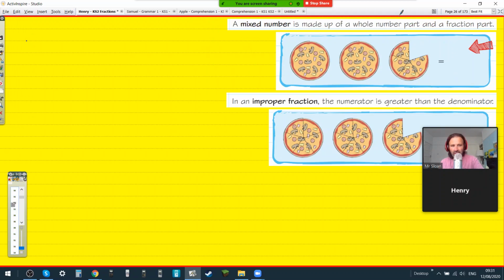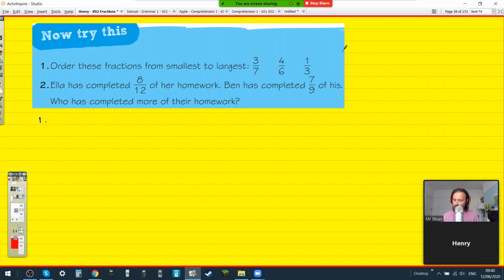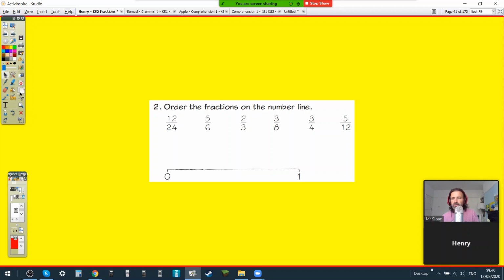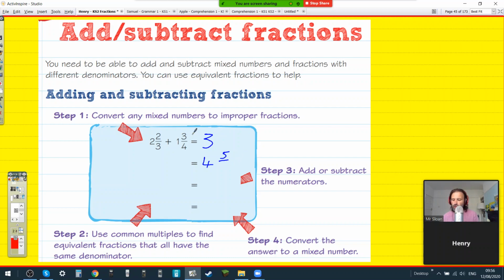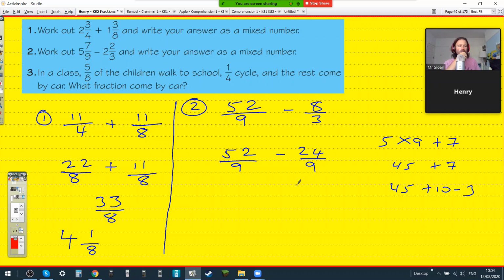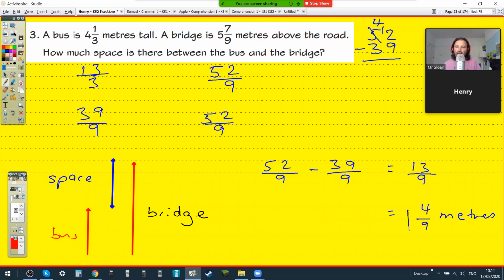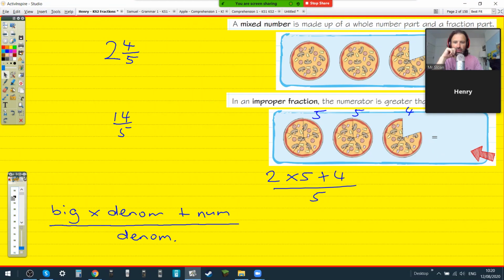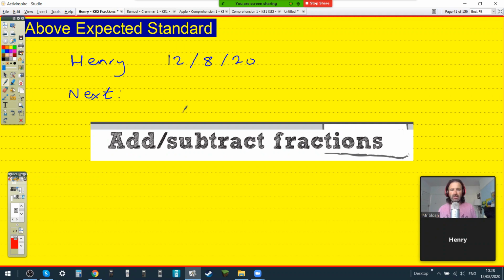Henry - Improper Fractions - 12.8.20